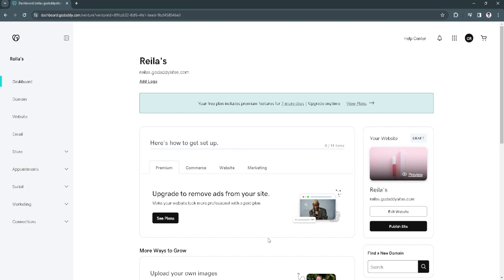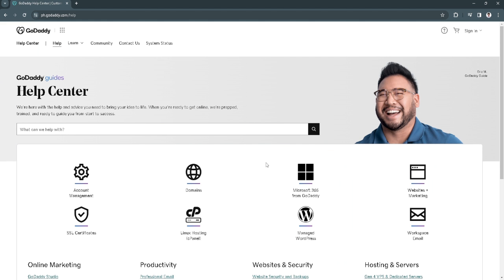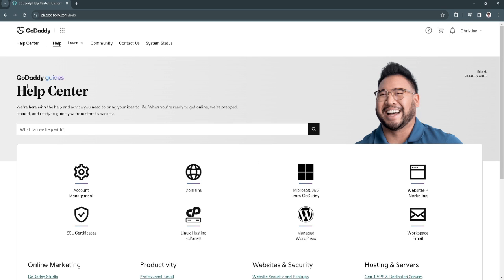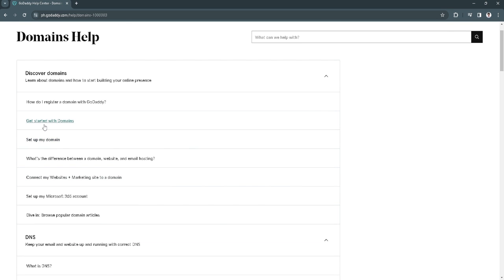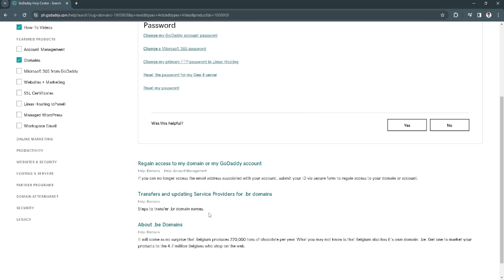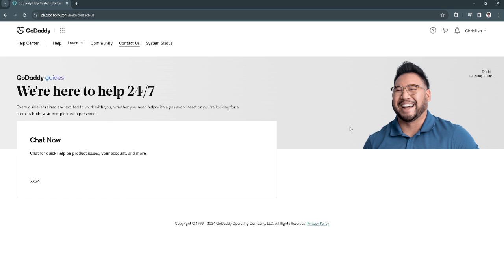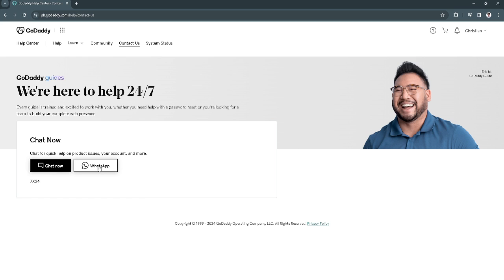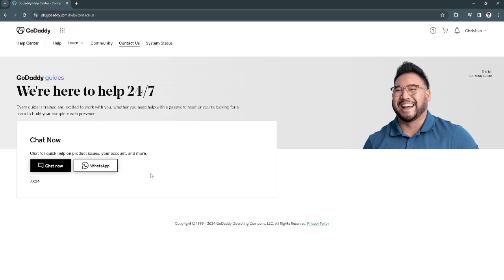How To Reset Dns In Godaddy